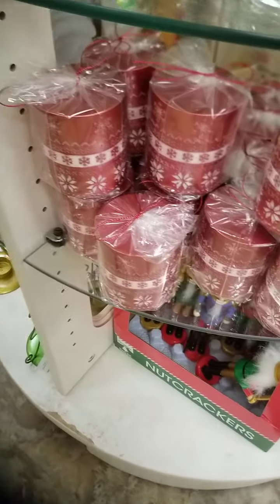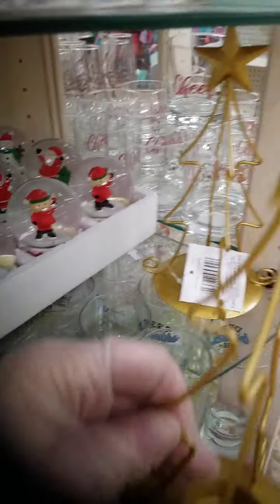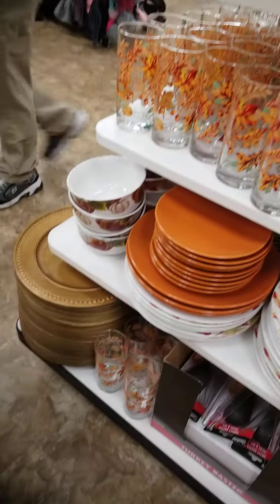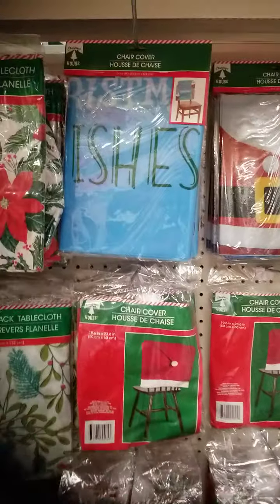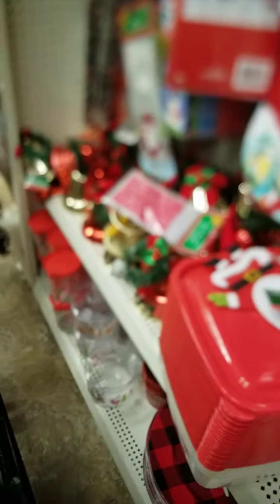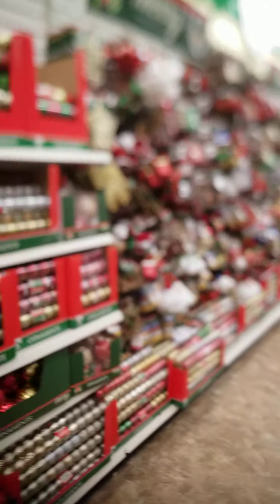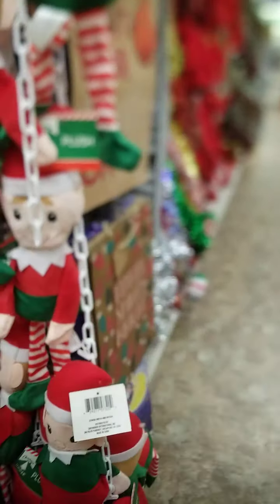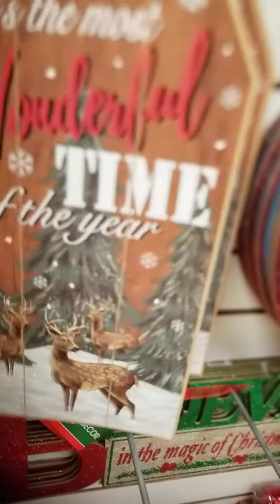Christmas at the Dollar Tree!